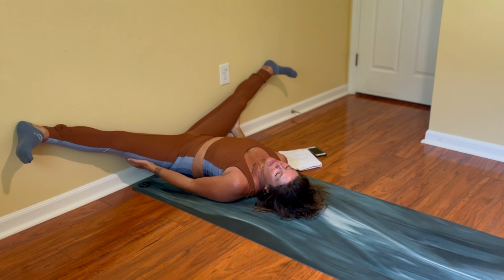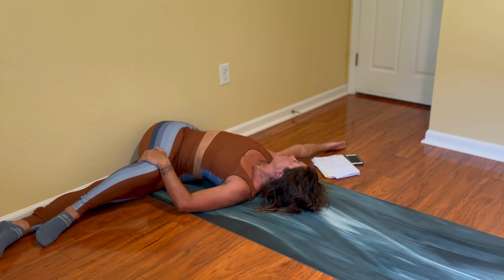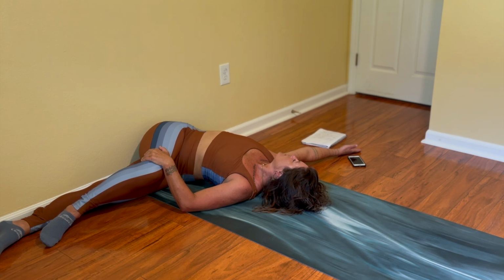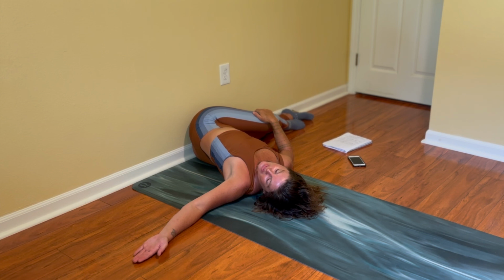Dr MLE's Wall Stretch Challenge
Welcome to Dr. MLE’s Wall Stretch Challenge!

I dare you to take 15 minutes to tune into your breathe, release stress and boost your mood!

This calming series of wall-supported yoga postures will open up your entire body, flush out lactic acid, stress, and other toxins, and reset your nervous system.

Think Vitamin B shot for the mind, body, and soul!

This video features four of my ALL TIME FAV wall poses—wall frog, wall butterfly, and supine spinal twist—and one of my ALL TIME favorite meditation soundtracks—“Listen” by the inimitable Alan Watts.

I challenge you to tune in, unwind, and CHILL OUT.